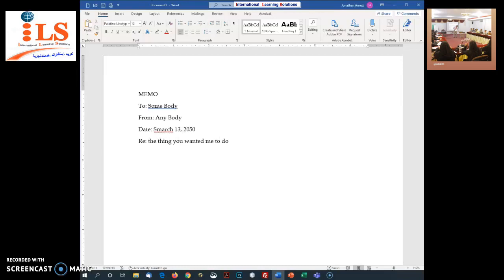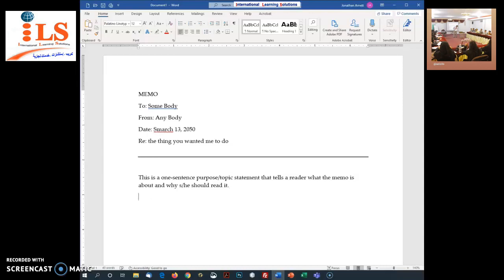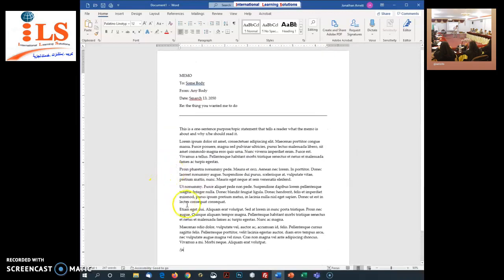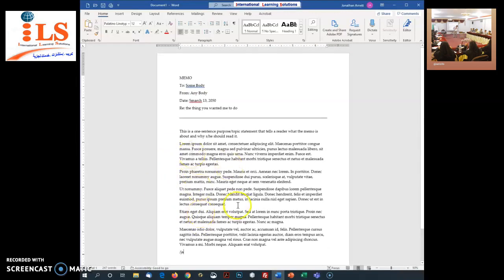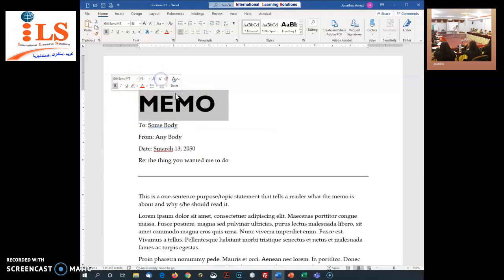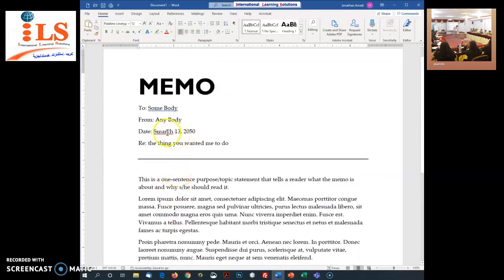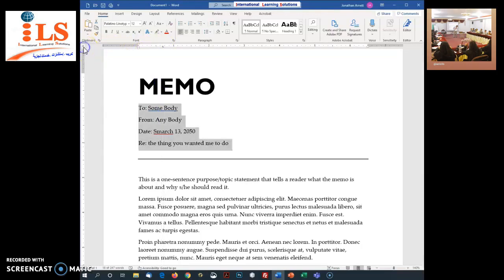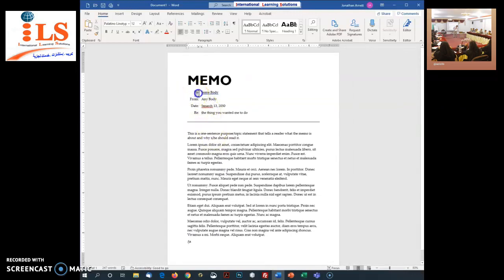How to create a memo in MS Word 2000